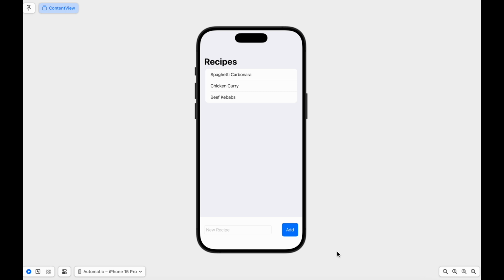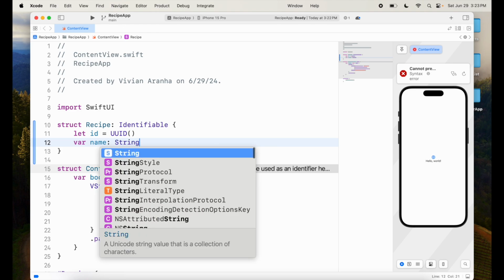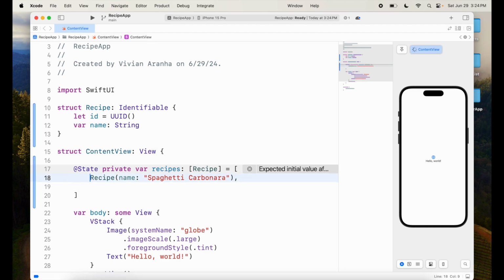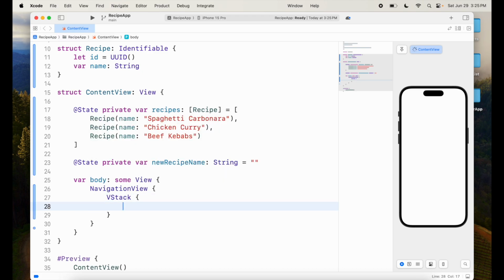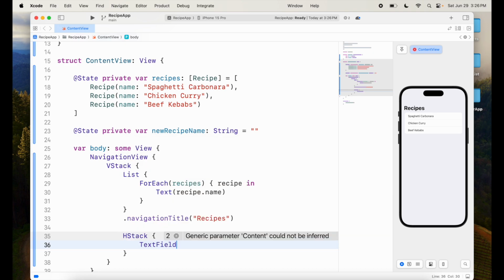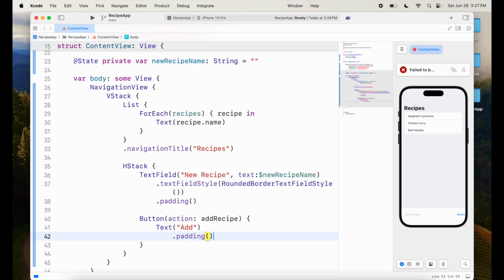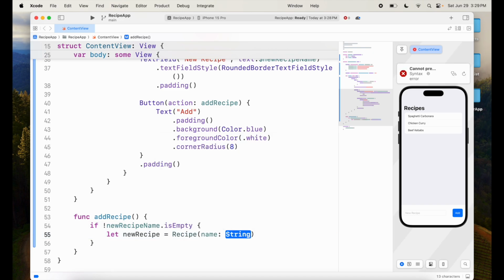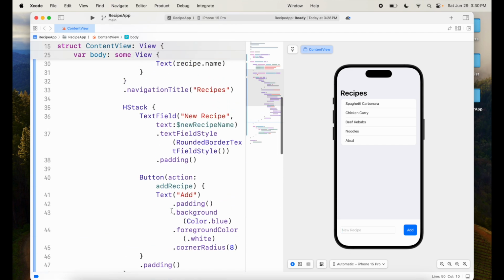Learn SwiftUI through Projects: Recipe Book App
Let's create a simple "Recipe Book" app where you can view and add recipes. This project will cover:

- Create a basic UI
- Add state management
- Display a list of recipes
- Add new recipes